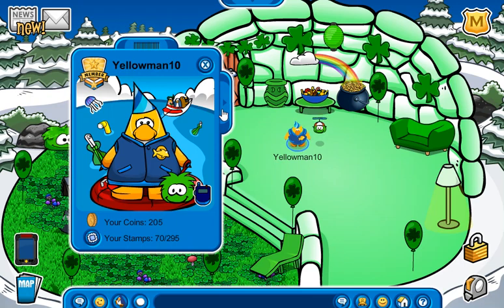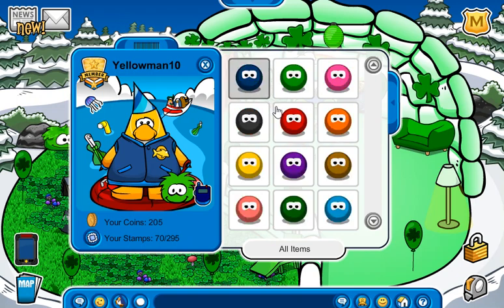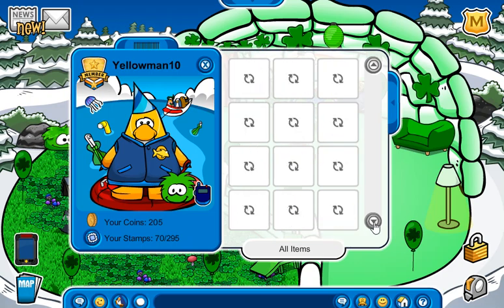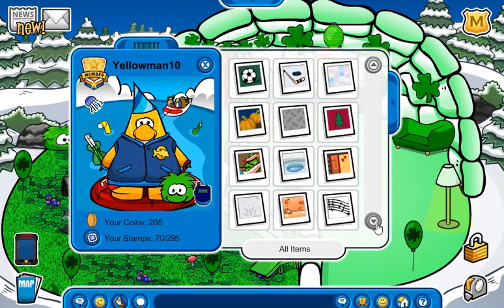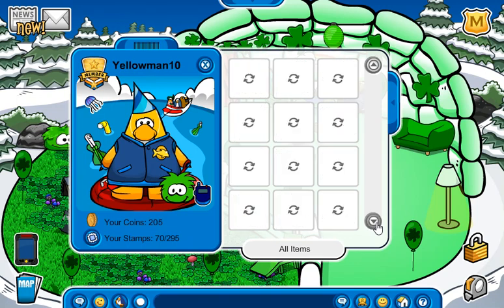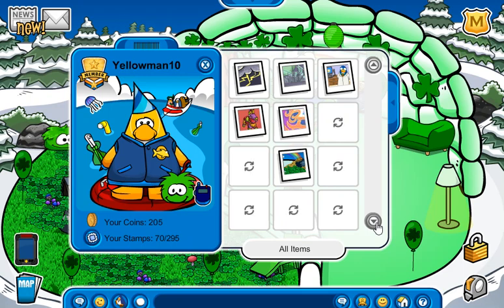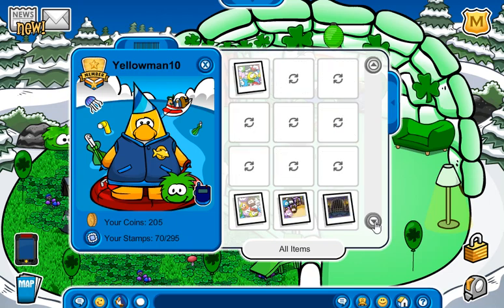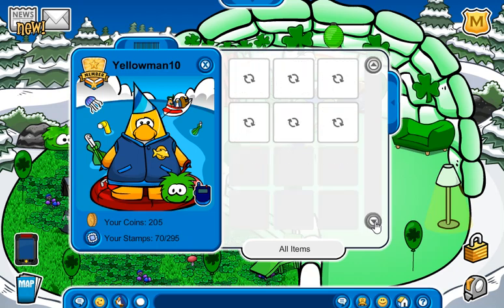2 YEARS OF PLAYING CLUB PENGUIN REWRITTEN Part 2! March 12,2019!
IN PART 2 I SHOW OFF MY CPR INVENTORY!!! :D

PART 3 LATER! :D & WILL BE THE LAST VIDEO OF THE DAY!!! :D